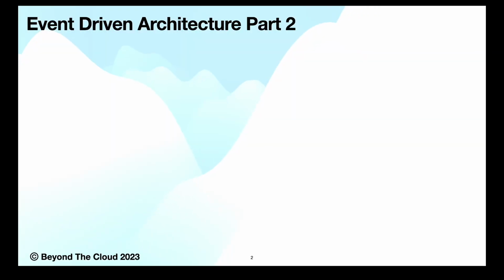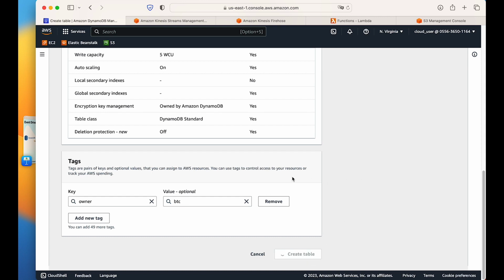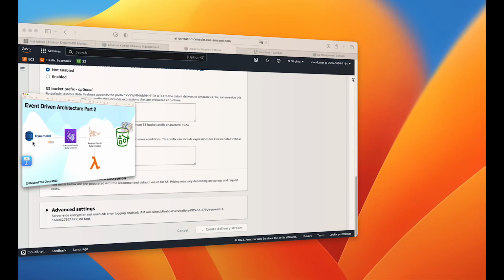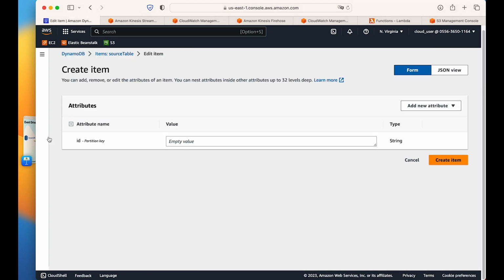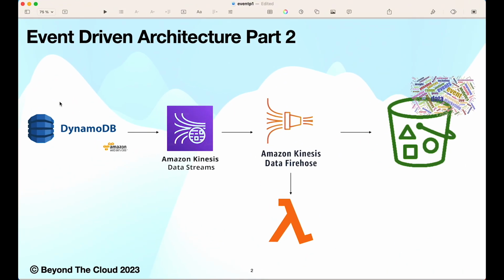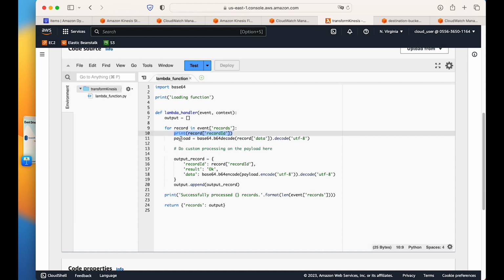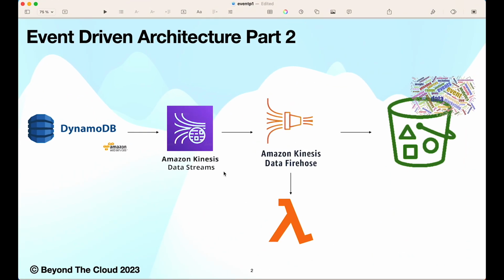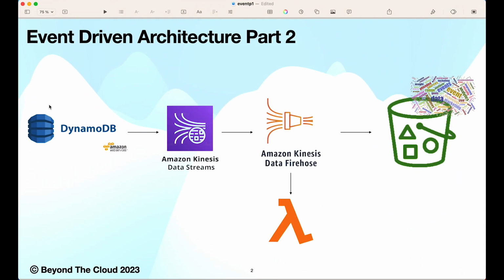Event driven Architecture AWS | Stream DynamoDB data to S3 | Ingest with Kinesis FireHose & Lambda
In this video, I have discussed Event Driven Architecture using AWS services.

Event-driven architecture is a software design pattern that involves building systems that respond to and process events as they occur, rather than relying on a more traditional request/response model. AWS provides several services and tools that support event-driven architectures.

One key service in AWS for event-driven architectures is AWS Lambda. With Lambda, you can write functions that are triggered by events, such as changes to data in an Amazon S3 bucket, updates to an Amazon DynamoDB table, or messages in an Amazon Simple Notification Service (SNS) topic. When the event occurs, Lambda automatically runs the function code and processes the event data.

Another useful service for event-driven architectures is Amazon EventBridge, which provides a serverless event bus that makes it easy to connect different applications and services. With EventBridge, you can define rules that specify which events should be sent to which targets, such as AWS Lambda functions, Amazon Kinesis streams, or Amazon Simple Queue Service (SQS) queues.

Other AWS services that can be used in an event-driven architecture include Amazon Simple Workflow Service (SWF), which provides a way to coordinate the execution of distributed workflows, and Amazon SQS, which provides a managed message queue service.

Overall, AWS provides a range of services that support event-driven architectures, making it easy to build scalable, reliable, and responsive systems that can handle large volumes of data and events.